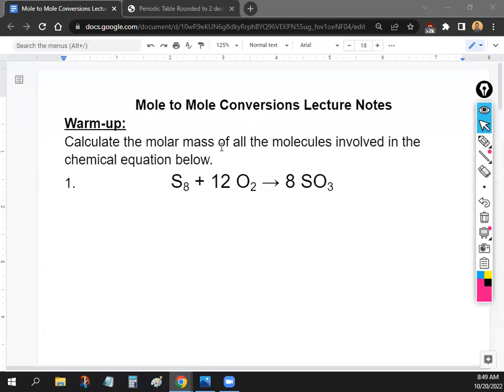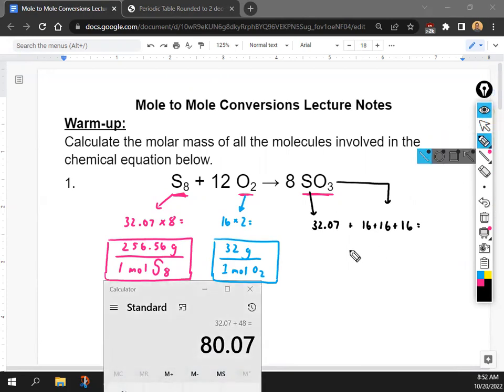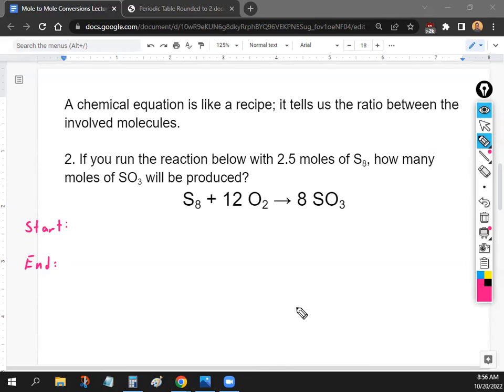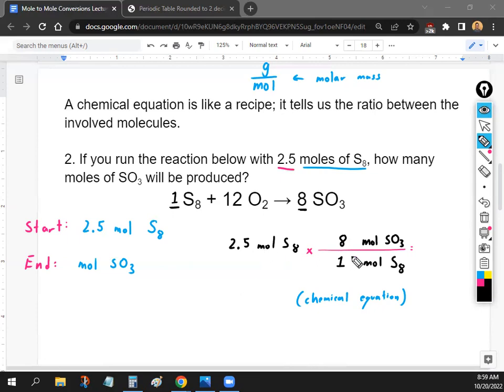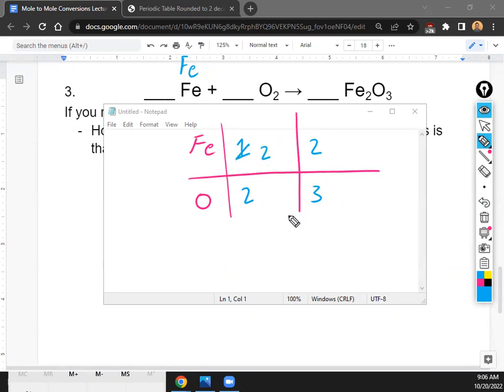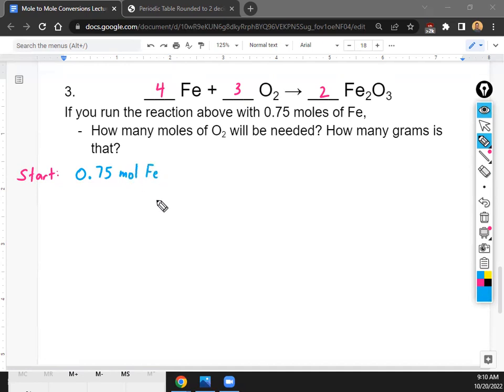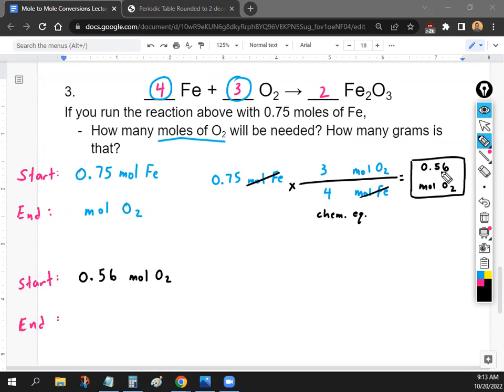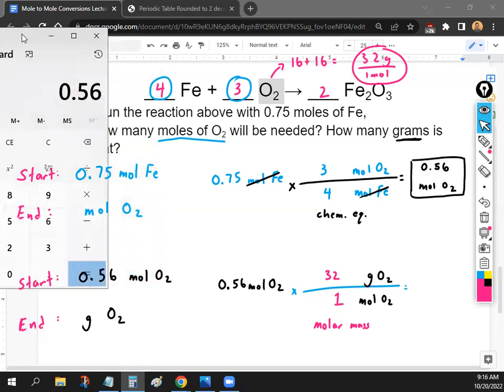Mole to Mole Conversions | Mr. Oh Chemistry